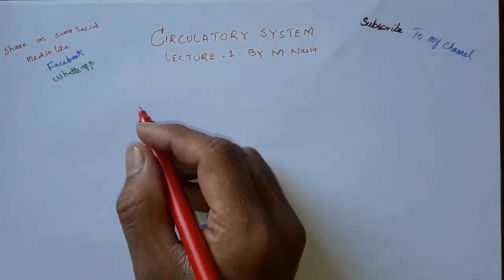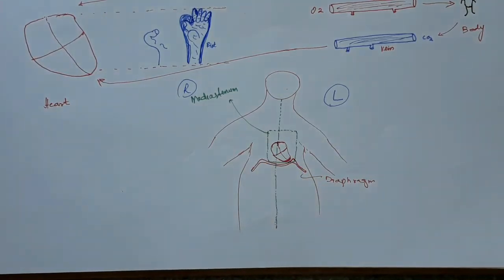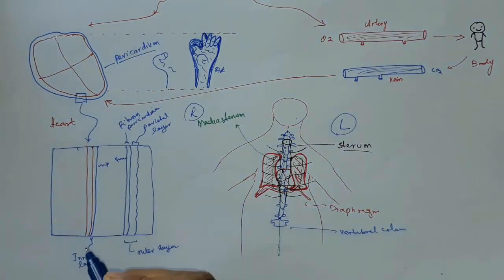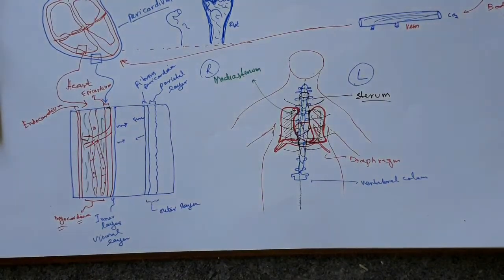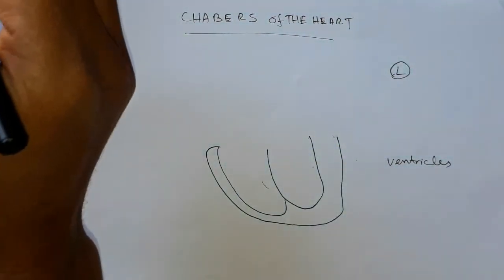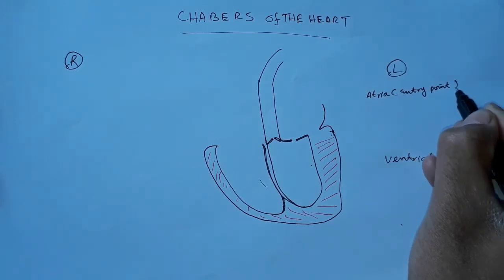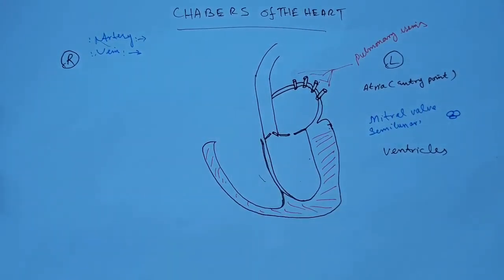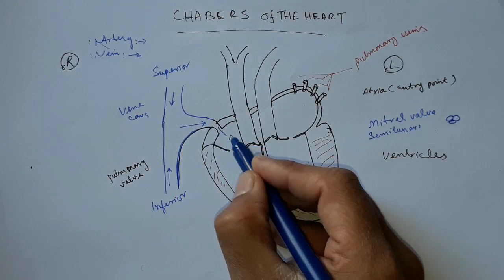Anatomy & physiology of the circulatory system (heart)-1|heart structure and function|Muhammad nasir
What is the cardiovascular system? The cardiovascular system includes both the heart, which pumps blood, as well as the blood vessels, which carry that blood to the body and lungs.This lecture shows working of human heart.